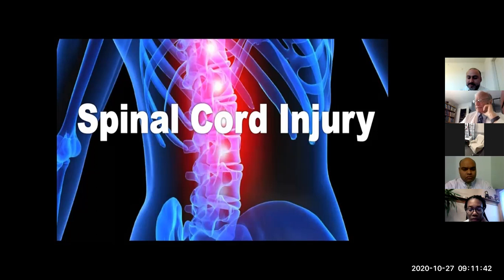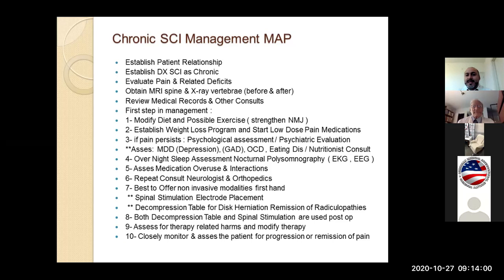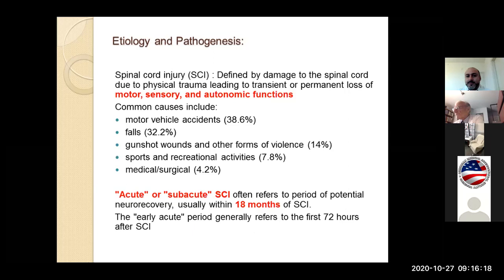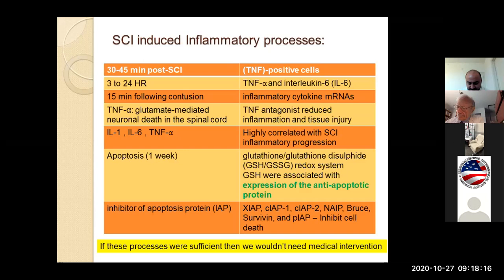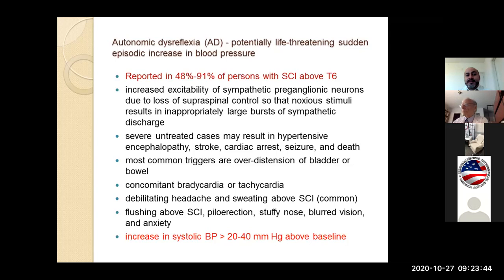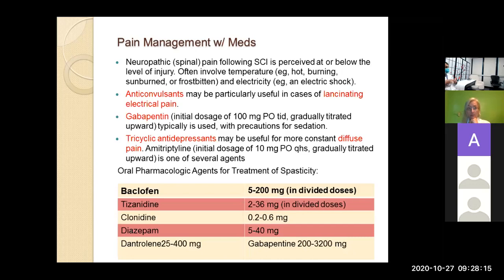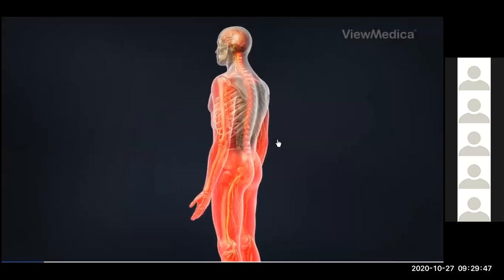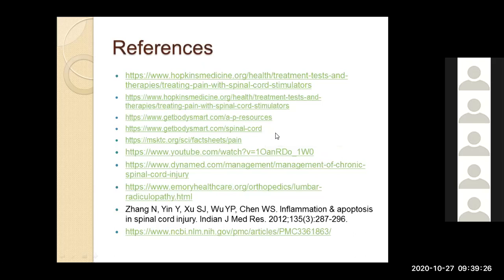AMIQT - Dr Navid Ghahremani:, Spinal Cord Injury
American Medical International Quality Training. Dr Ghahremani discusses creative approaches to managing chronic spinal injuries during his rotation